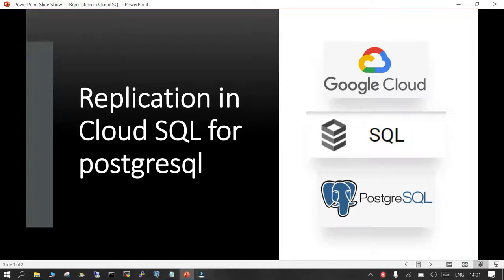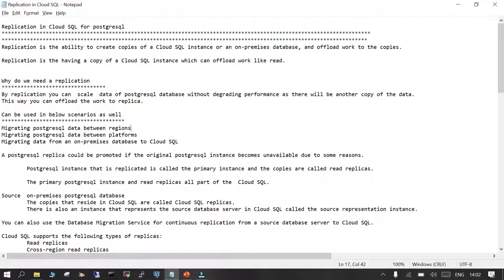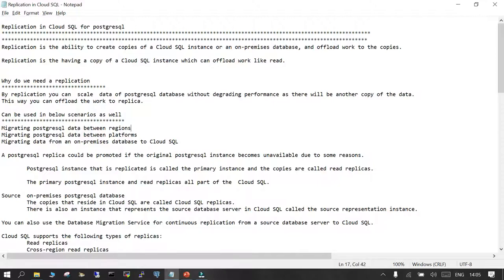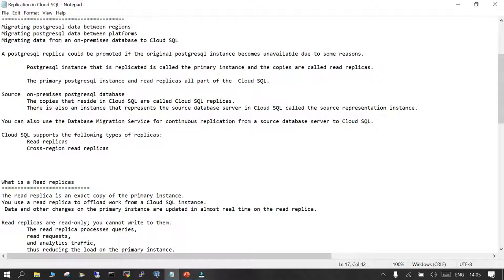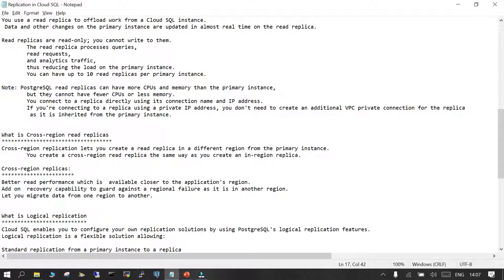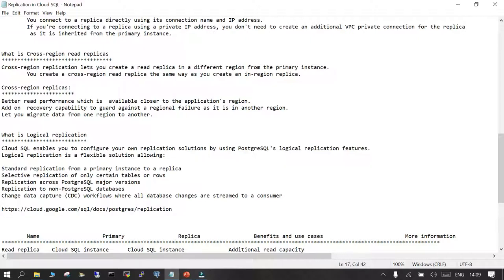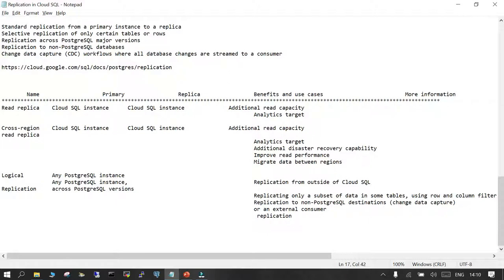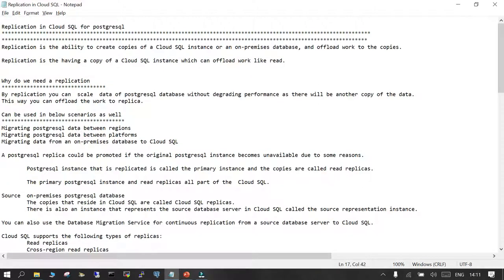103- PostgreSQL Replication in Cloud SQL